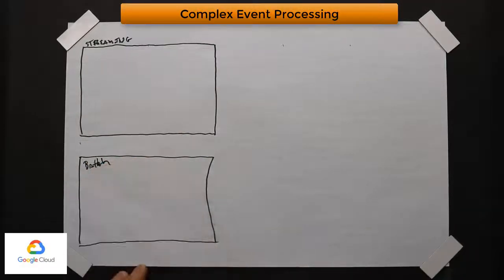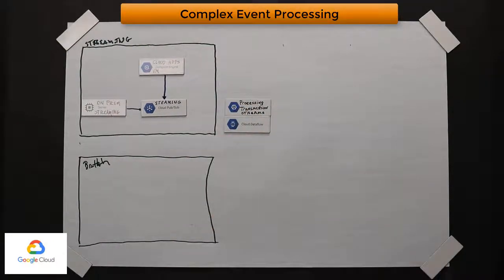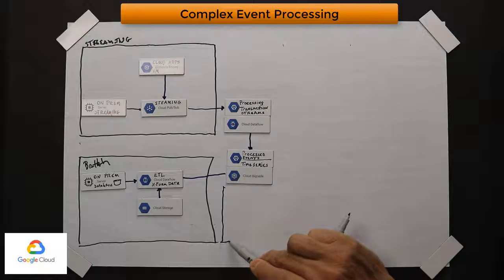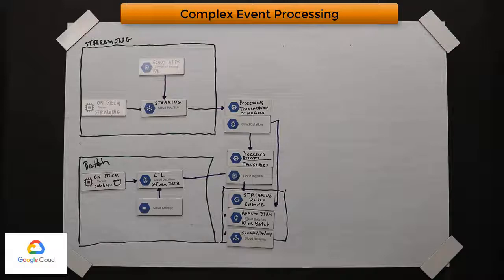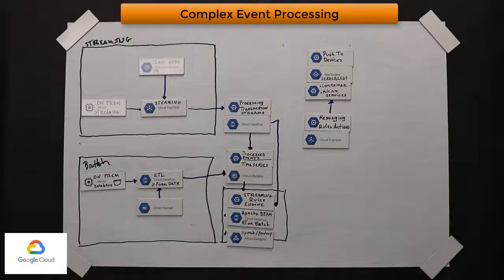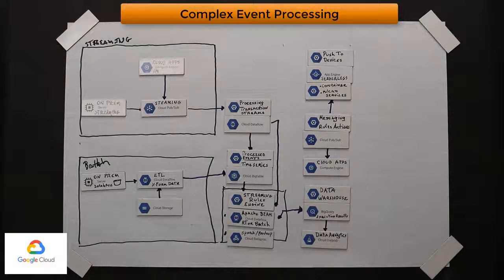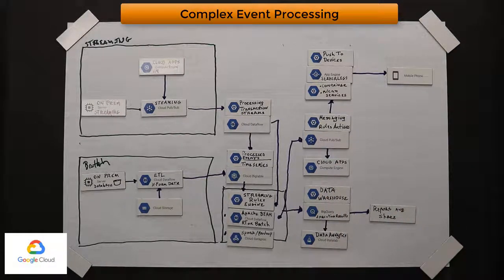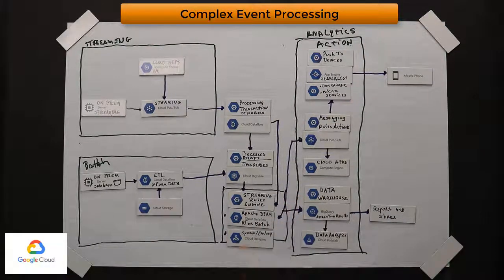Complex Event Processing on Google Cloud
Complex Event Processing architecture (lambda) using Google Cloud team.

Compute Engine
App Engine
Cloud Pub/Sub
Cloud Dataflow
Cloud Bigtable
Cloud Bigquery
Cloud Dataproc
Cloud Storage
Cloud Datalab